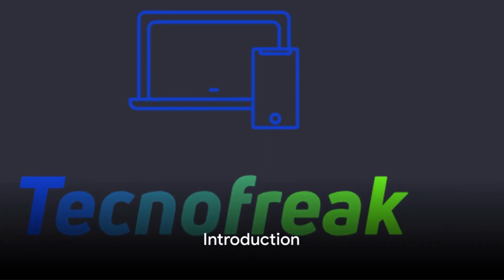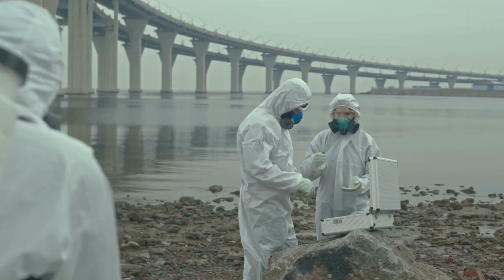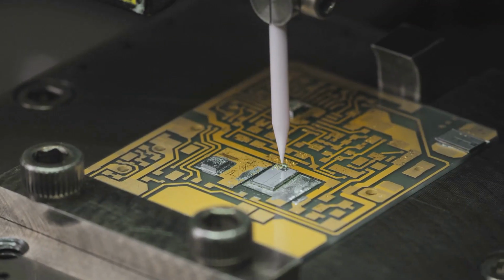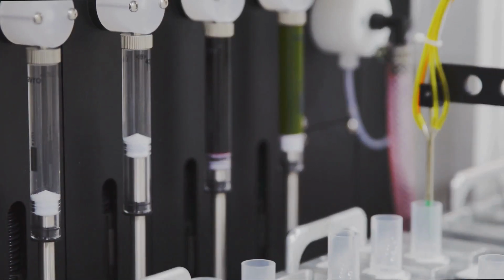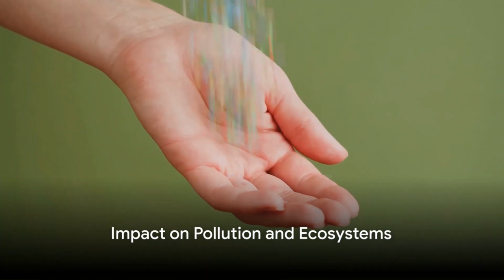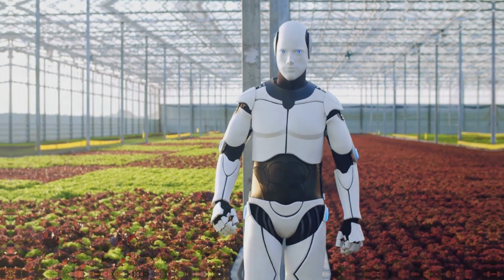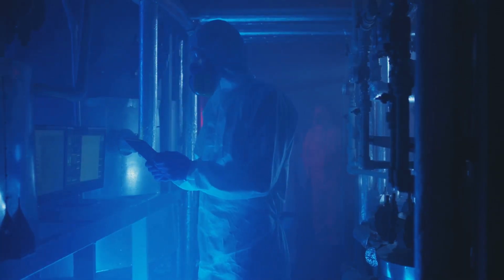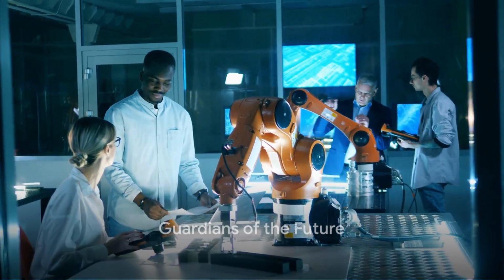Microscopic Guardians: Nanorobots Revolutionizing Environmental Health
In this enlightening episode, we delve into the groundbreaking world of nanorobots and their transformative impact on environmental health. Join us as we explore how these microscopic guardians are revolutionizing the way we monitor and protect our planet.

What You'll Discover:

🌍 Environmental Monitoring: Learn how nanorobots are being used to detect pollutants in air and water with unprecedented precision.
🚮 Pollution Cleanup: Witness the potential of nanorobots in cleaning up environmental contaminants, from ocean microplastics to soil toxins.
🌱 Ecosystem Restoration: Understand the role of nanotechnology in restoring damaged ecosystems and promoting sustainability.
🚀 Technological Challenges: Discuss the current technological hurdles and ethical considerations in the deployment of nanorobots for environmental purposes.
🔮 Future Possibilities: Get insights into the future developments and how these tiny machines could be the key to a greener, healthier planet.
Why Watch?
"Microscopic Guardians: Nanorobots Revolutionizing Environmental Health" is more than just a video; it's a journey into the future of environmental conservation. Whether you're a technology enthusiast, environmental advocate, or just curious about the future of science, this video offers a unique blend of education, innovation, and inspiration.

Your support helps us bring more such content to you!